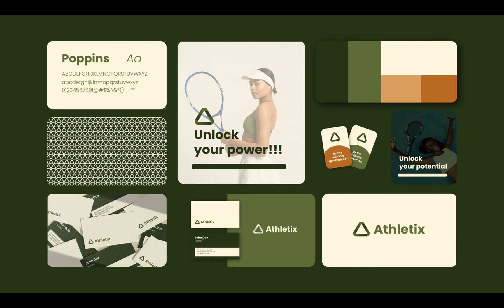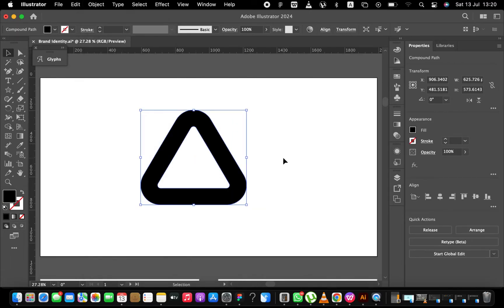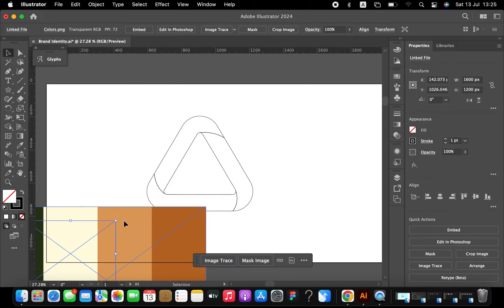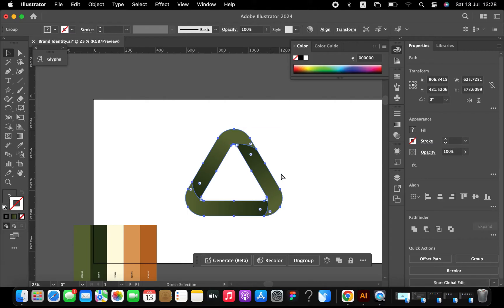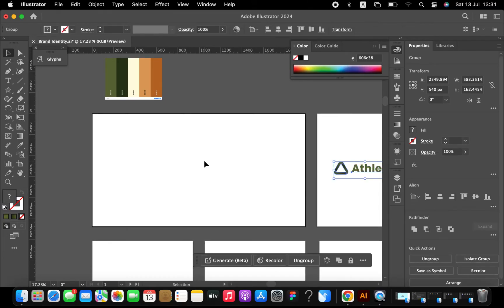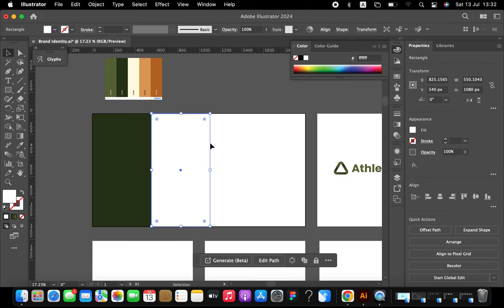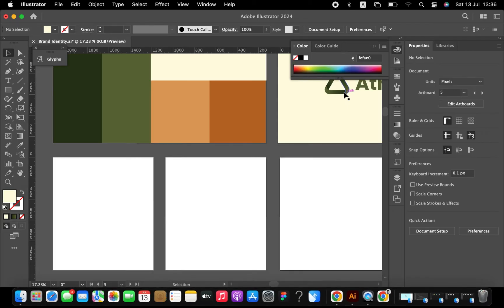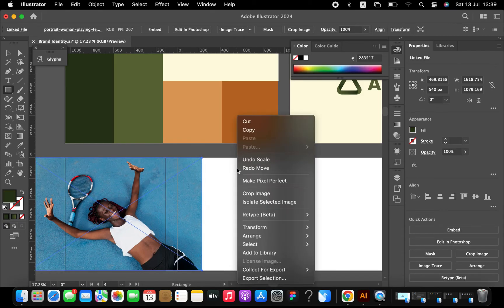Create a Brand Identity With Me - Part II | Adobe Illustrator Tutorial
Join me in Part II of this beginner-friendly Adobe Illustrator tutorial where we continue creating a complete brand identity from scratch. In this video, you'll learn essential design techniques to develop a cohesive visual identity, including logo refinement, typography choices, color palettes, and brand elements. Perfect for aspiring graphic designers and beginners, this step-by-step guide will help you understand the process of building a strong and consistent brand using Adobe Illustrator. Whether you're starting a personal project or working on client branding, this tutorial will give you the tools and confidence to design with purpose.